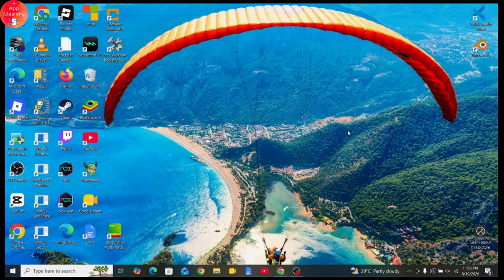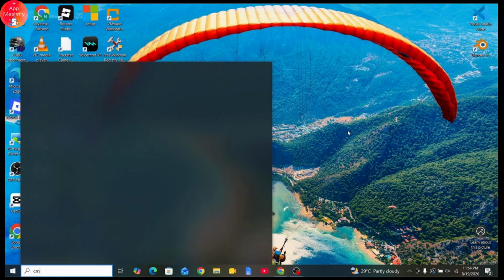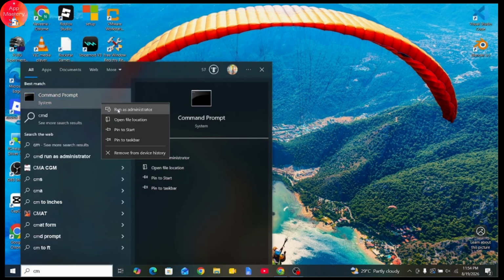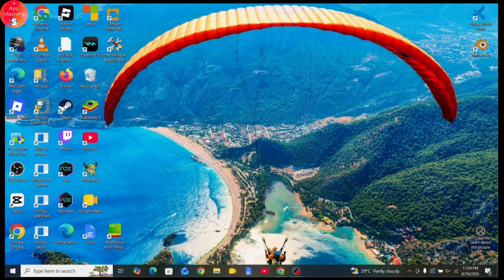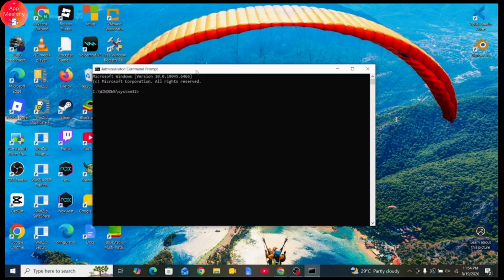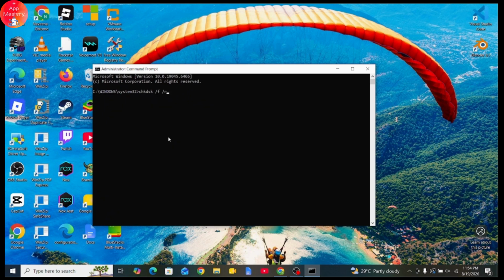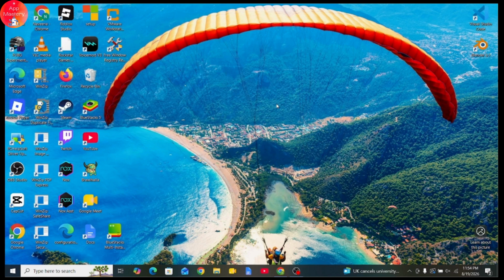A Solution To Error 0x800705AA Obtained While Performing A Copy Paste Task (Computer To Phone)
Getting error 0x800705AA when copying files between your computer and phone? This video walks through fixes like trying a different USB cable or port, running a CHKDSK scan through Command Prompt to check for disk errors, and restarting both devices to let the scan complete. Perfect for anyone dealing with failed file transfers, USB connection errors, or copy-paste issues between Windows and mobile devices. Get your file transfers working smoothly again with these troubleshooting steps.

how can fix error obtaining while, error 0x800705aa fix, fix error 0x800705aa windows, chkdsk fix error windows, windows error 0x800705aa solution, how to fix copy paste error, usb file transfer not working, windows troubleshooting, cmd chkdsk fix